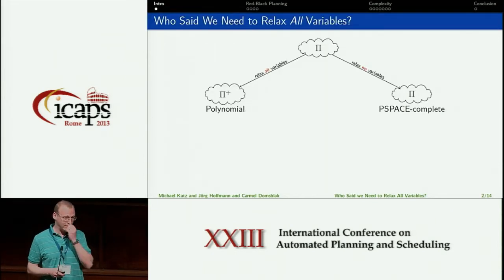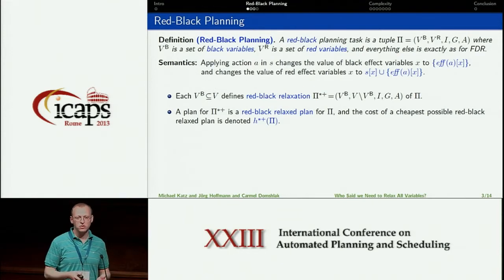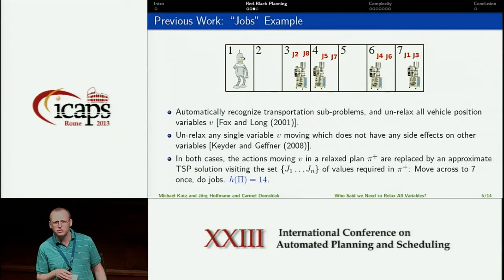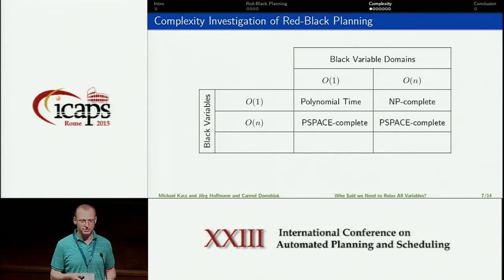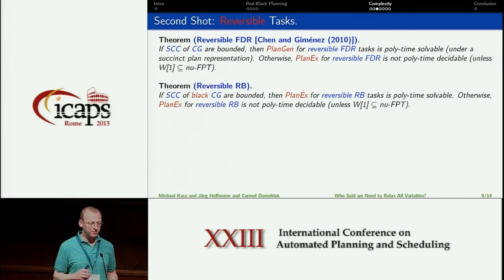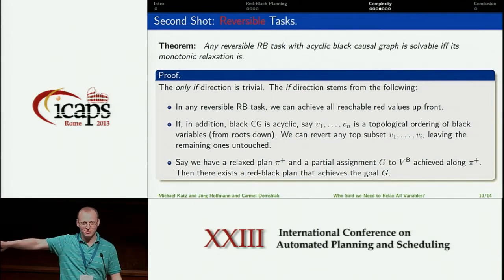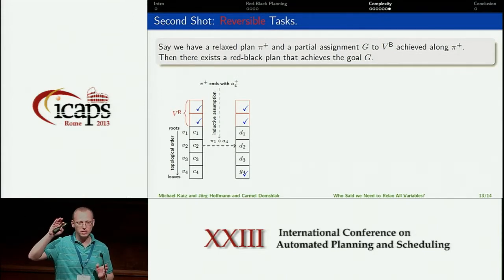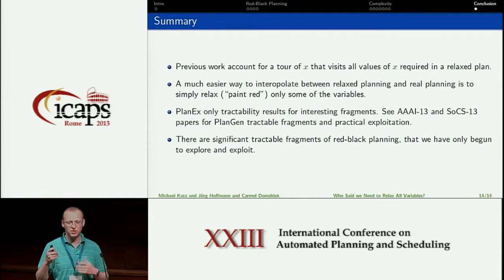ICAPS 2013: Michael Katz - Who Said We Need to Relax All Variables?